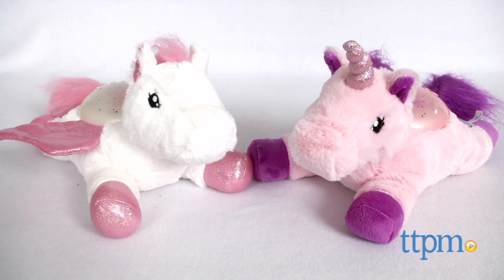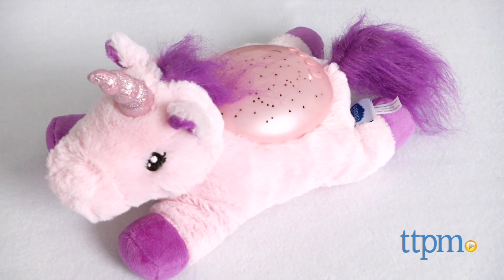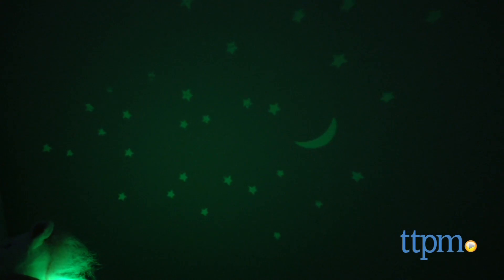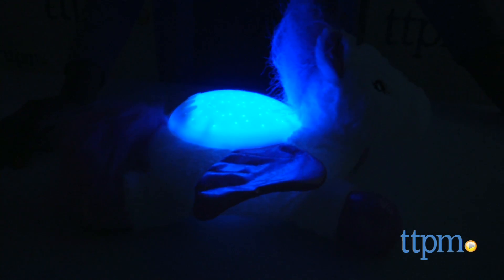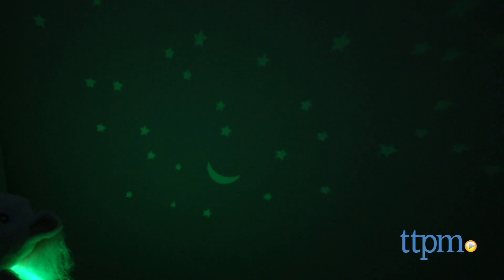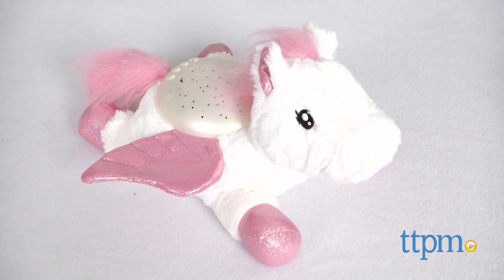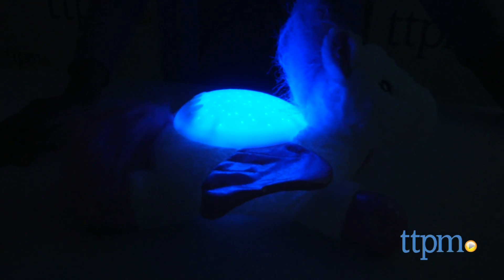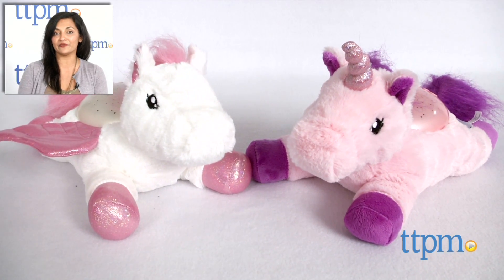Twilight Buddies Unicorn & Pegasus from Cloud b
Twilight Buddies Unicorn is a pink and purple sparkly plush that projects a starry night onto the ceiling or wall to help with bedtime. For full review and shopping info

Product Info:
This twilight buddy has three LED light color options-amber, blue, and green. An option to automatically rotate through all three colors is also available. The projector projects a starry night onto the ceiling or the wall. A moon and three constellations are hidden within the starry night. There is a timer, which will shut the lights off after 45 minutes. The unicorn has a glittery pink horn, purple hoofs, and a furry tail and mane.